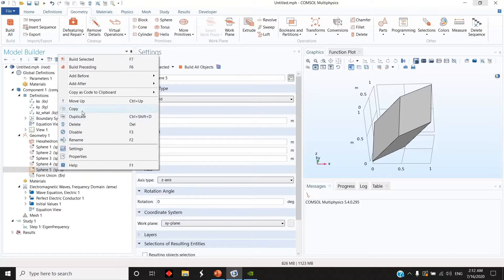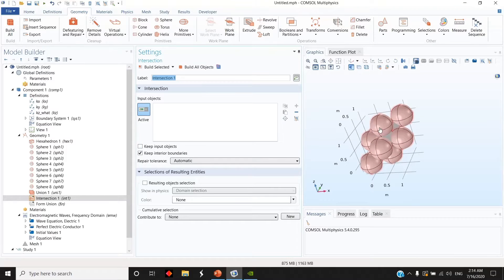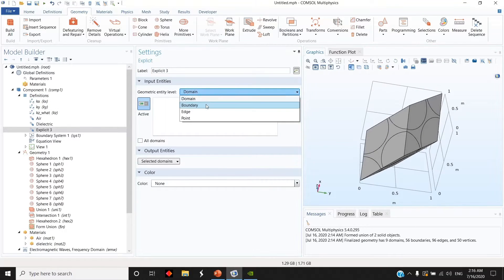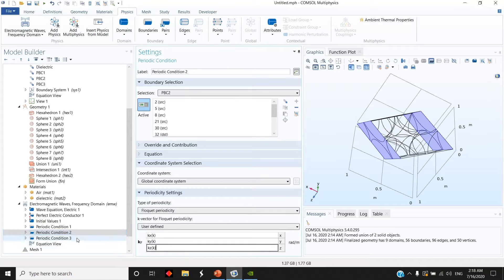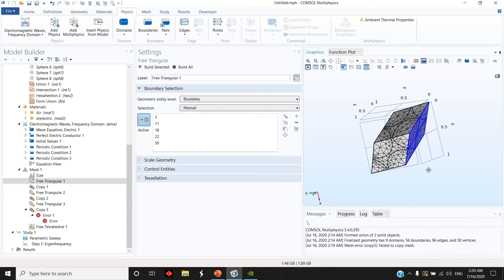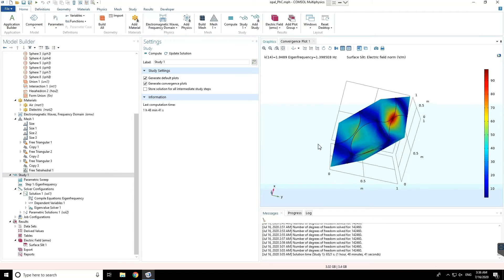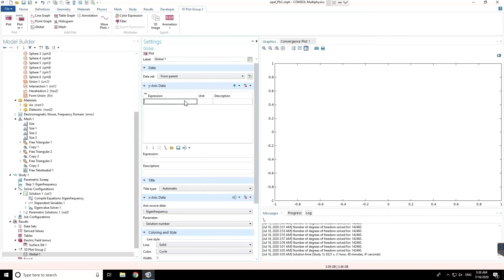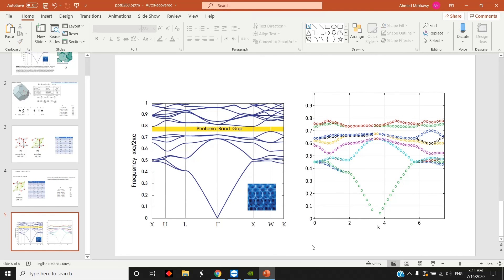3D photonic crystal (FCC, Opal, Hexagonal) using COMSOL - part3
This is the last video of a series of 3 videos show you how to calculate the band diagram of 3D photonic crystals using COMSOL Multiphyiscs.
Better speed to play the video is x2.